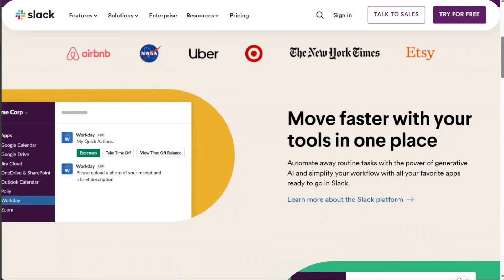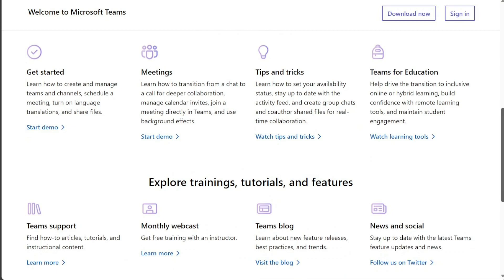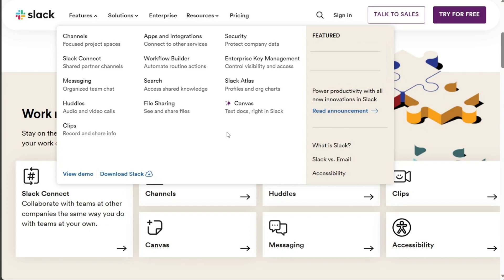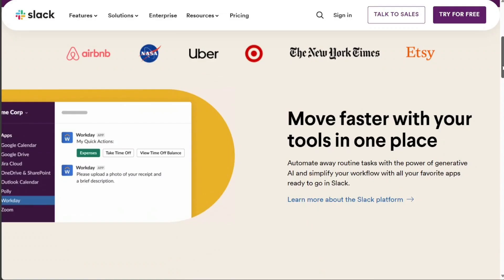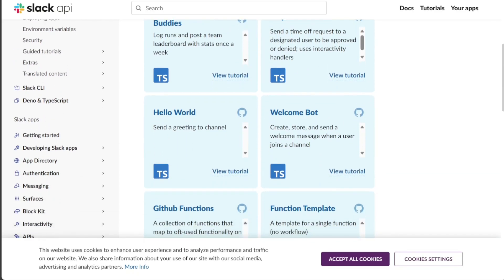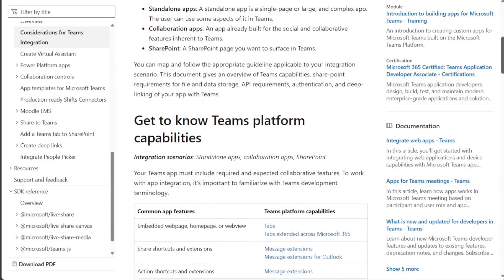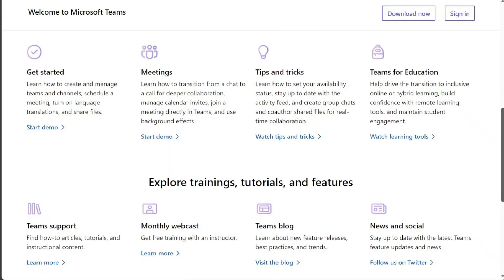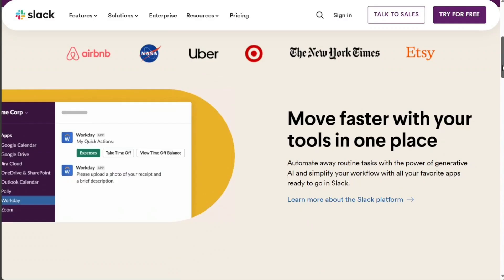Slack vs Microsoft Teams: Which is Better?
This is my video comparison between Slack and Microsoft Teams, we will carefully examine each company's services and charges, enabling you to determine which one is the better choice.

Microsoft Teams vs Slack: Which is Better?